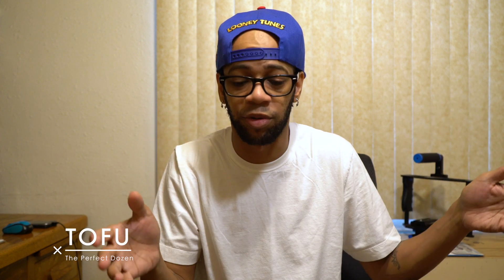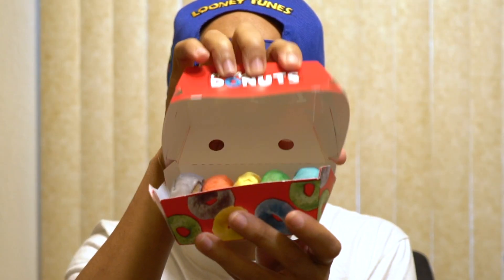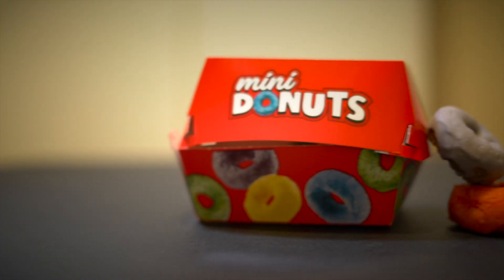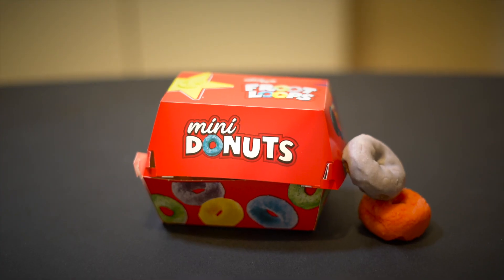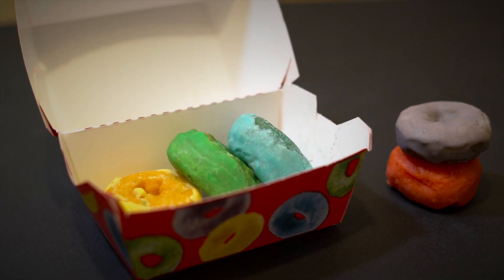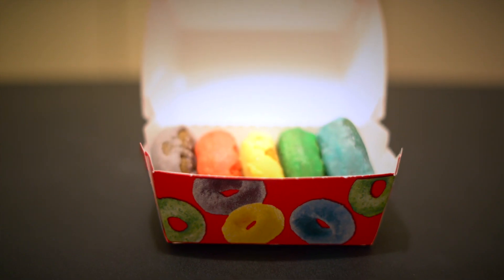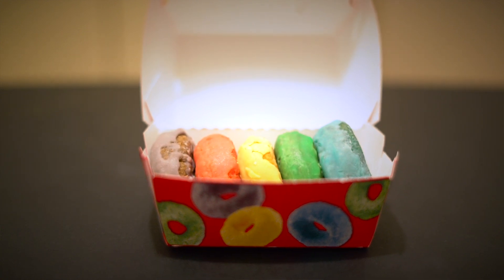Carl's Jr. & Hardee's Froot Loops Mini-Donuts (Review)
Today, Carl's Jr/Hardee's introduced their version of the Froot Loop Mini-Donut. Both Patrick and Tofu sampled the miniature confections and had very different opinions.